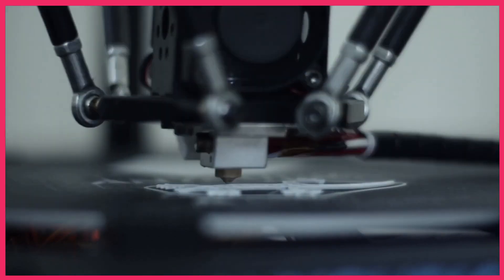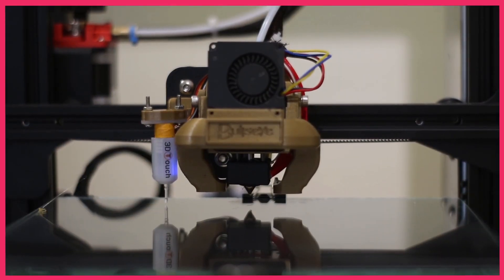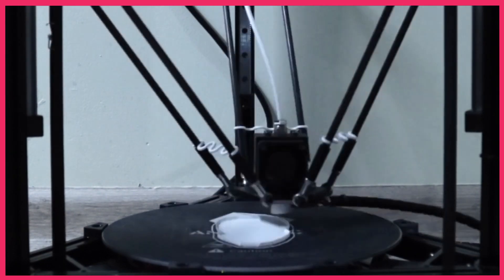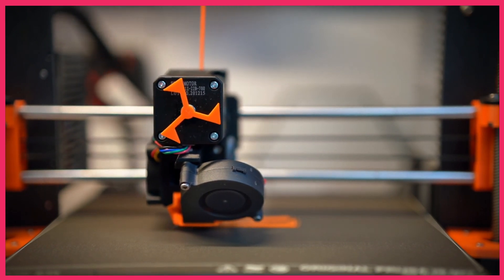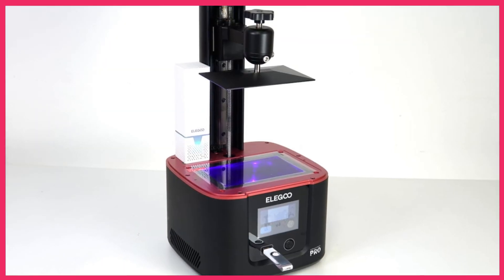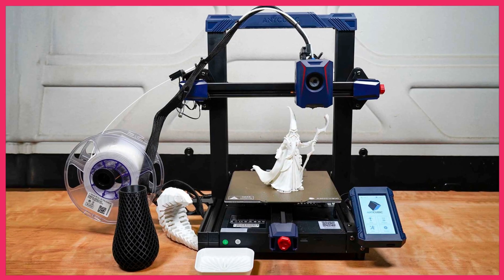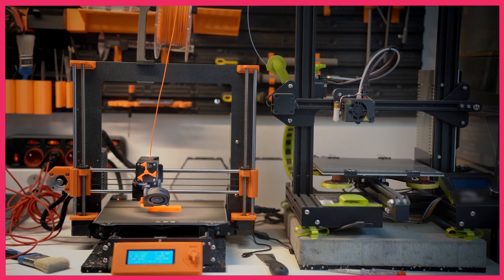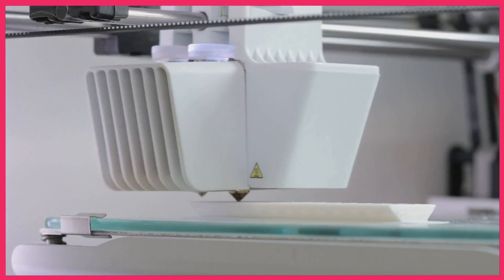5 Best Budget 3D Printers of 2024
5 Best Budget 3D Printers of 2024

►Amazon Links◄
➜ 5. Anycubic Kobra Neo
➜ 4. Creality Ender 3 V3 SE
➜ 3. ELEGOO Mars 3
➜ 2. ANYCUBIC Kobra 2
➜ 1. ELEGOO Neptune 3 Pro

Whether you're a beginner or an experienced enthusiast, finding the right 3D printer can be a game-changer for your projects. In this video, we'll take a closer look at these affordable yet high-performing printers that are sure to elevate your 3D printing experience. Don't make a purchase until you watch this!